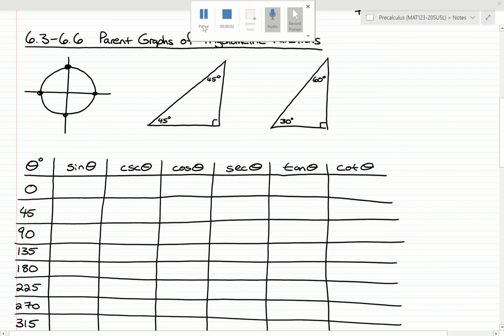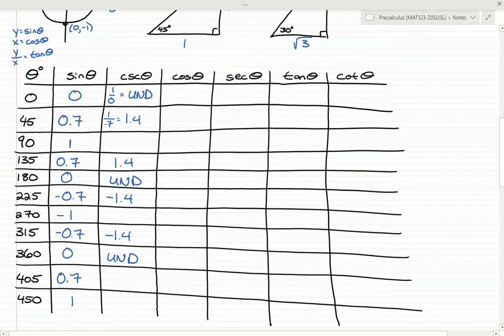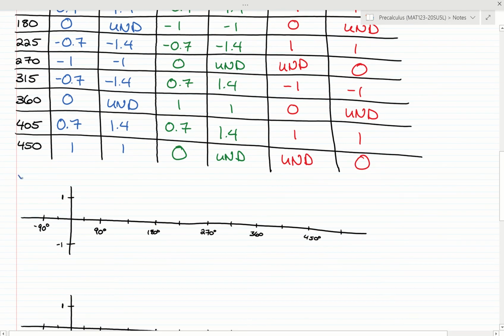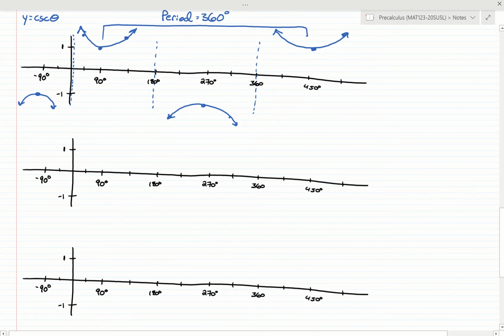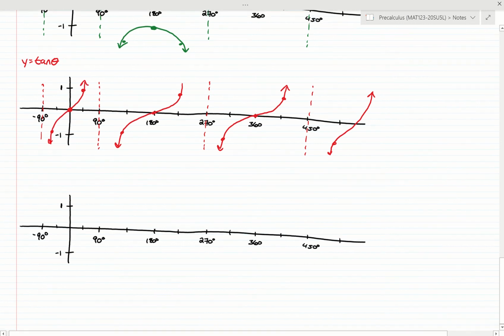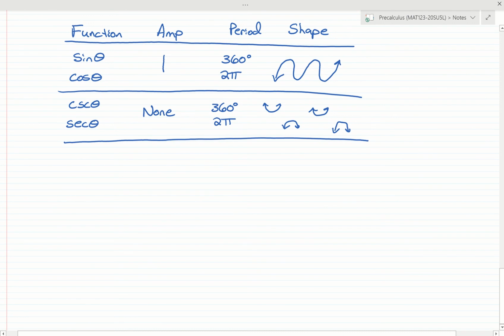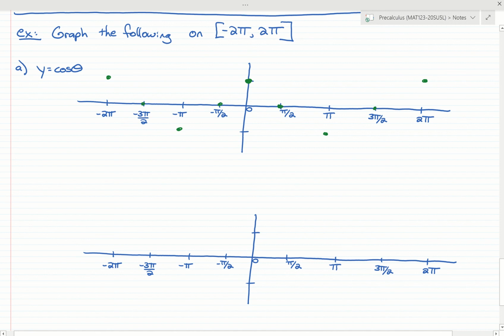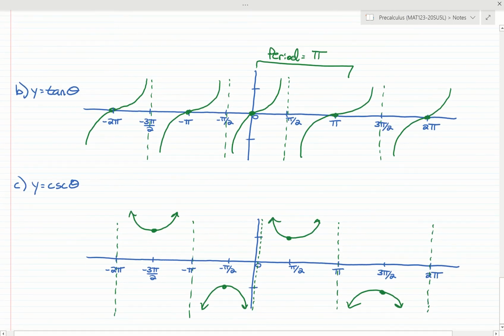6.3 - 6.6 - Parent Graphs of Trigonometric Functions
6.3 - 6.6 - Parent Graphs of Trigonometric Functions